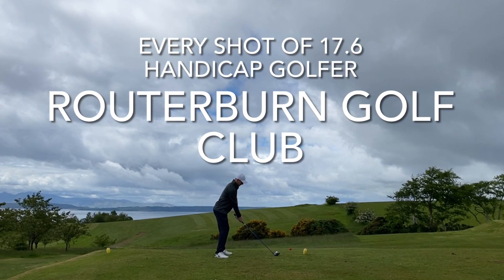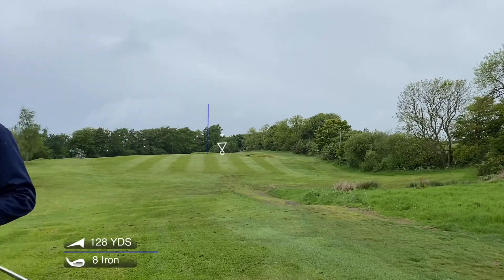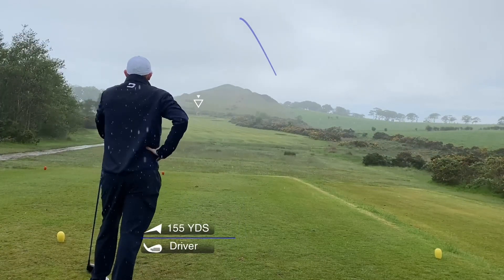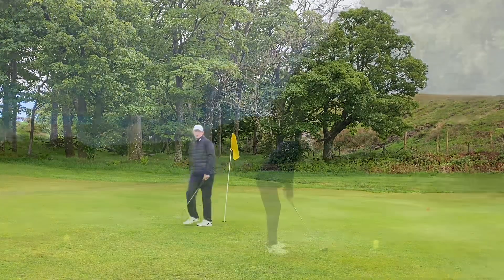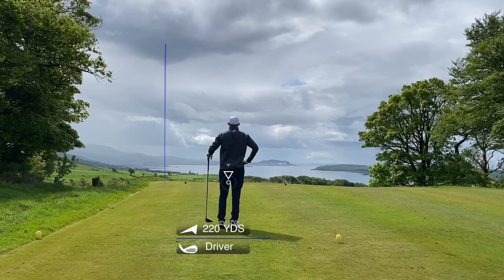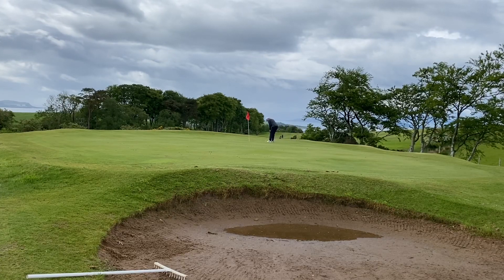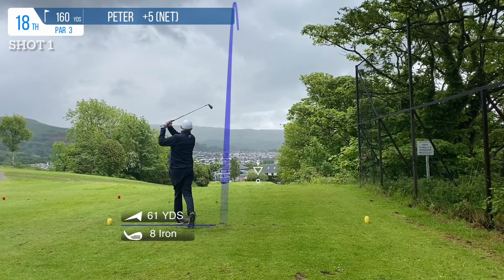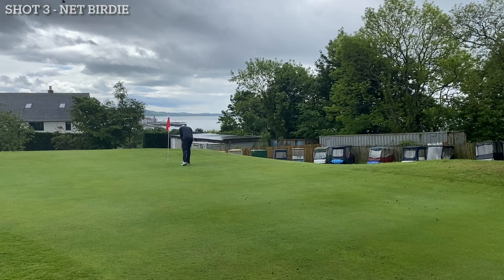Every Shot of a 17 Handicap Golfer Ep 2 Hole in One 😳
Welcome to episode 2 of every shot, would you count this as a hole in one…well I certainly am 😂 hope you enjoy….apologies for the voice I have a bit of a sore throat